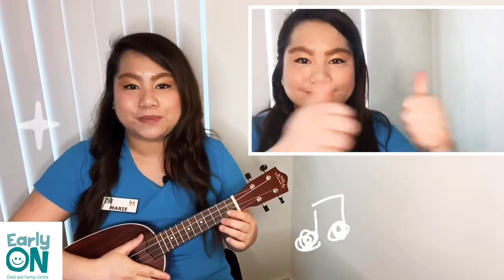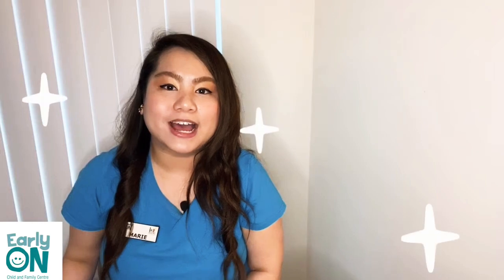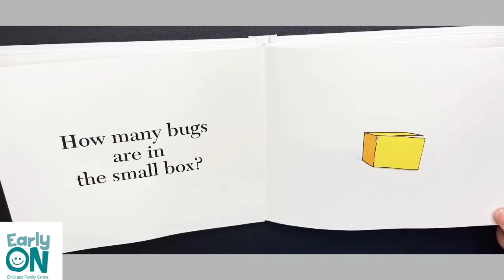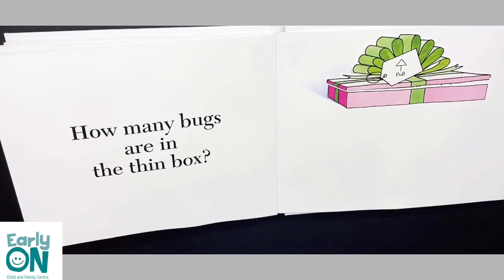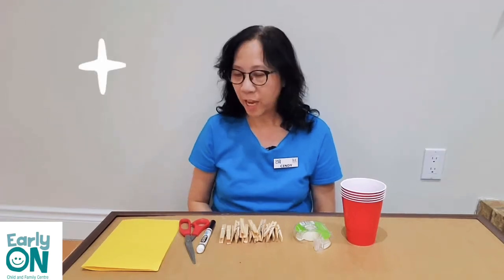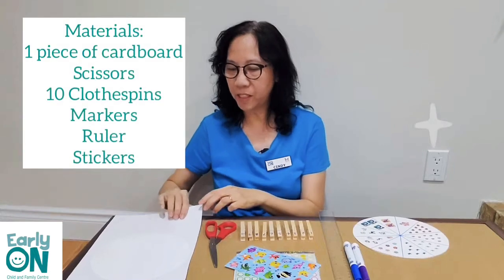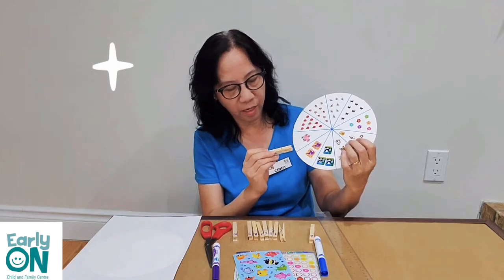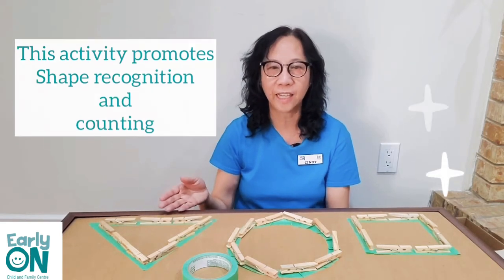Fun with Numbers: Episode 4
Video series designed to introduce the basic concepts of numeracy through songs and play-based activities.

Facilitators: Marie & Cindy

Intro music
Musician: @iksonmusic

Book
Title: How many bugs in a box?
Author: David Carter
Year: 2006
Publisher: Little Simon

Activity Music
Musician: @iksonmusic
Connect with an Early Childhood Educator in our Parent Support Line.

For more information about our EarlyON programs and services we offer, visit our